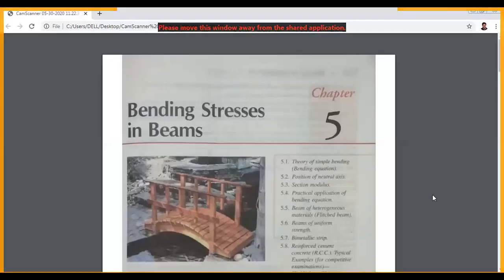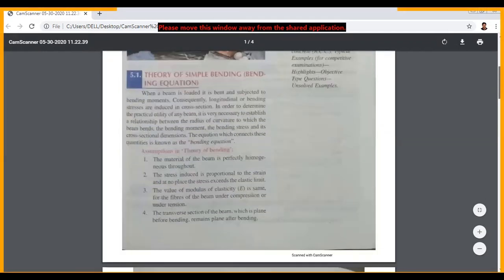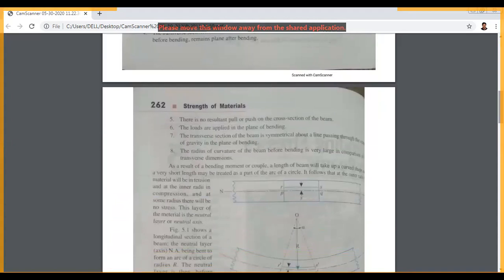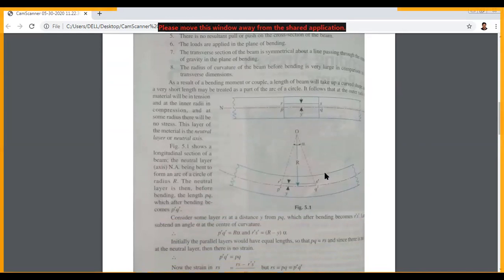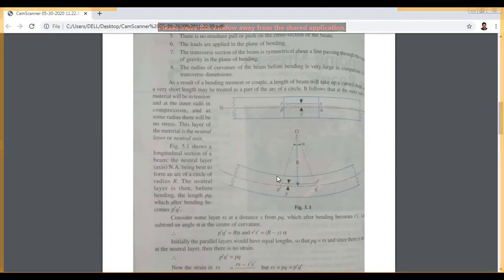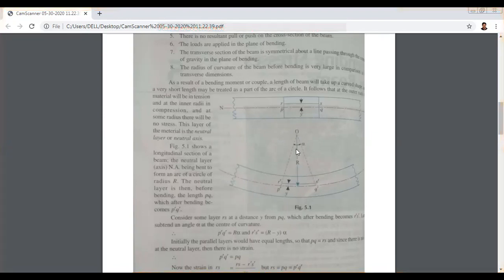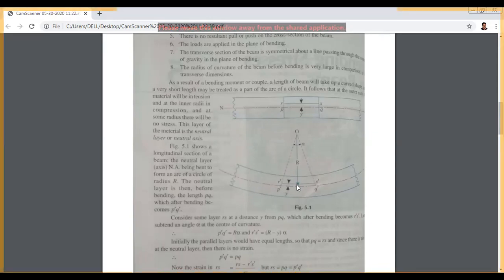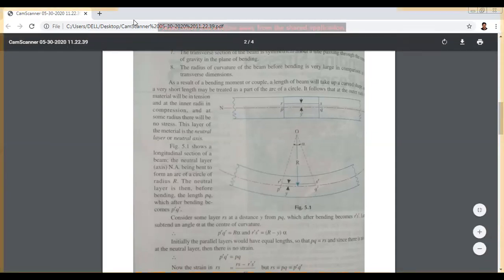SAITM B Tech ME Sem 4 Strength Of Material Unit No 3 Lecture No 17